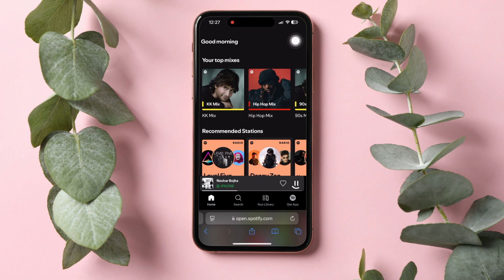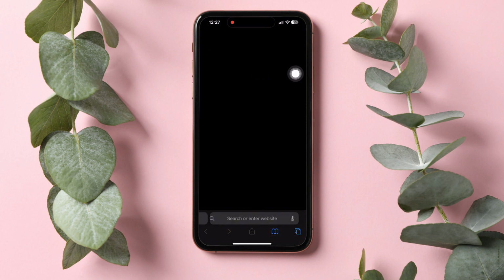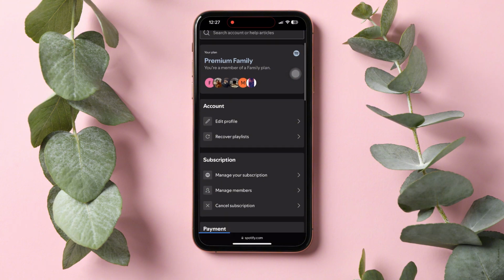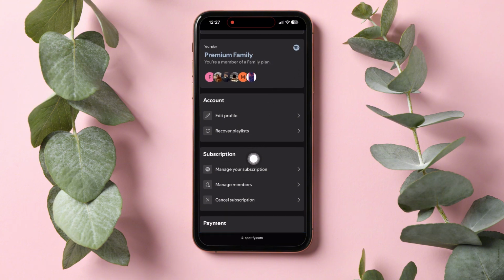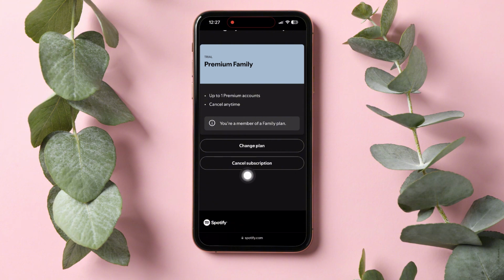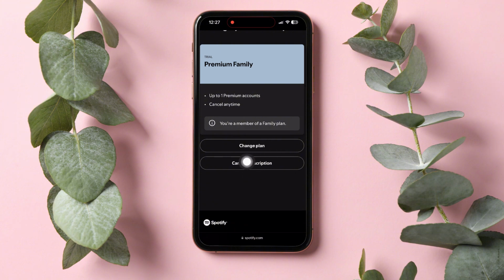How To Cancel Spotify Premium 2026 (iPhone/Android)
Canceling Spotify Premium can be confusing, but I'm here to help you navigate the process step-by-step. Whether you're looking to save some cash or just want to switch back to the free version, I've got you covered. I'll walk you through how to cancel Spotify Premium using both the desktop and mobile apps. No more searching endlessly for that elusive cancel button! I'll also share some tips on what to expect after you cancel, like when your Premium features will end and how to avoid any surprises on your billing statement. If you're considering a break from Spotify Premium or just want to explore other music streaming options, this guide is for you. Let’s make sure you know exactly how to manage your Spotify subscription with ease.